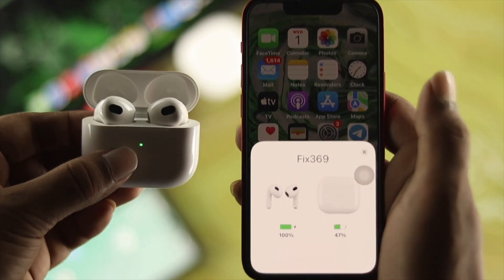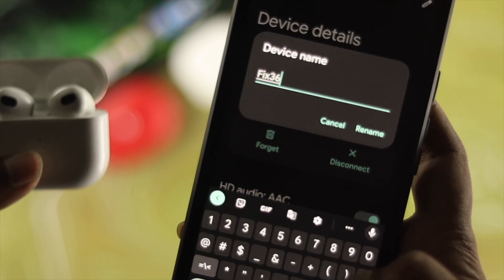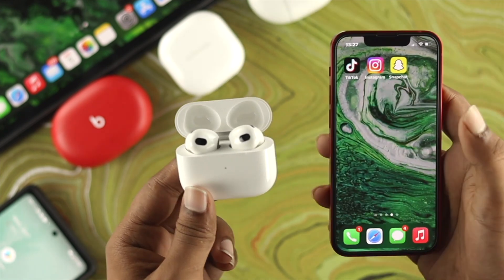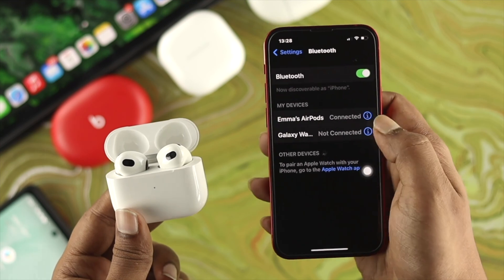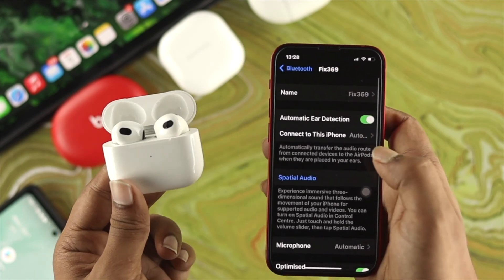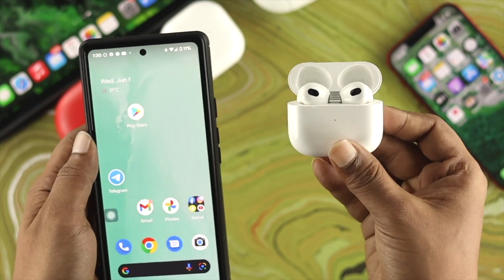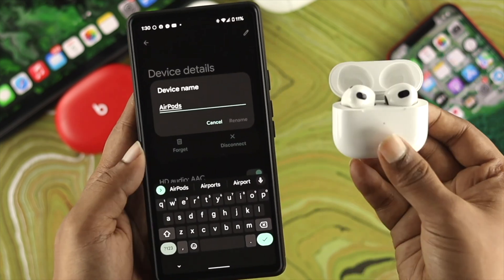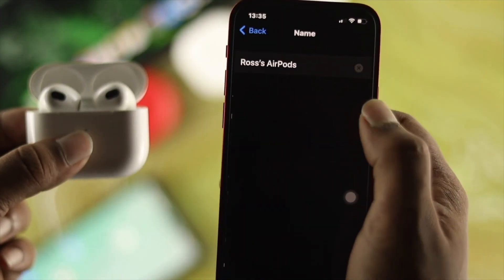How to Change AirPods Name on iPhone and Android [Rename]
Do you want to rename your AirPods 1st/2nd/3rd Gen or Pro to something unique to give it a personal touch? In this video we will show you how change or edit AirPods name from Both iPhone and Android Phone easily.

0:00 What this video is about
0:30 Rename AirPods in iPhone
1:21 Change AirPods Name from Android Phone